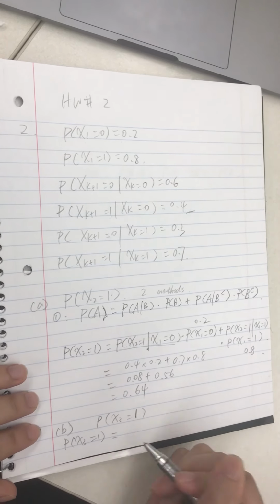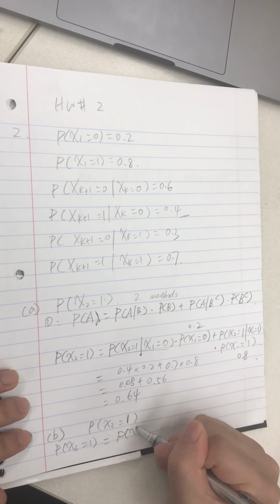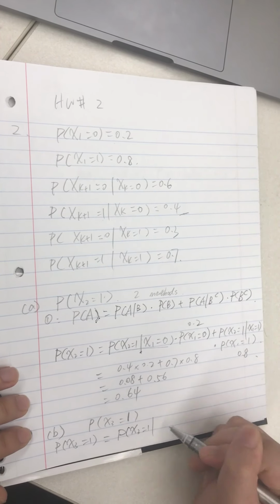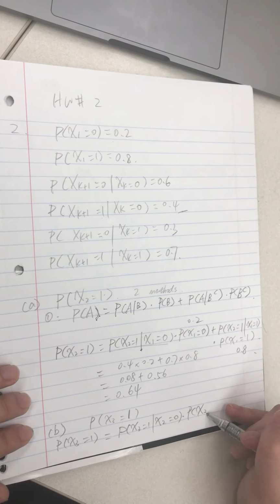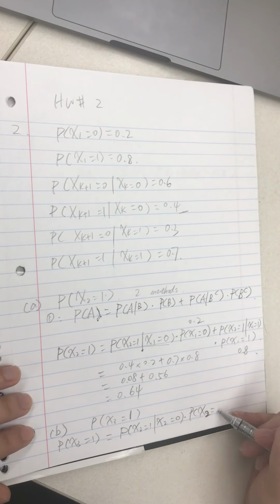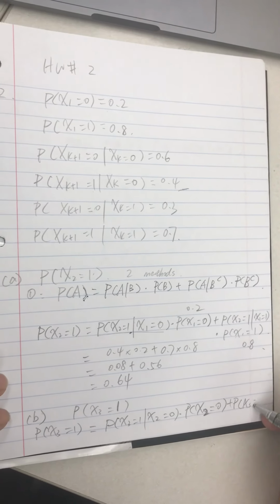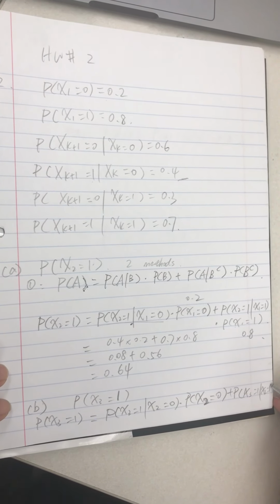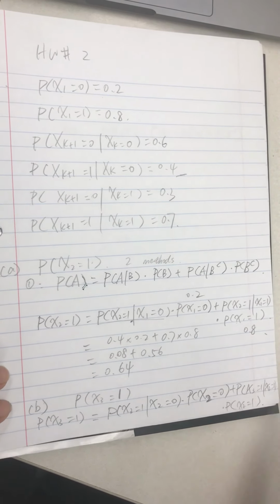hw2Question2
Probability Course hw2 question2